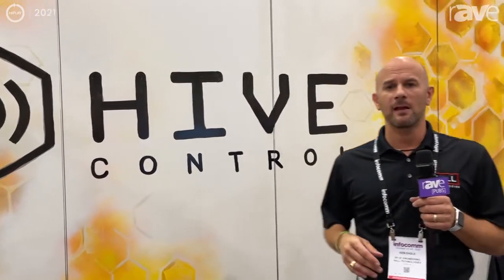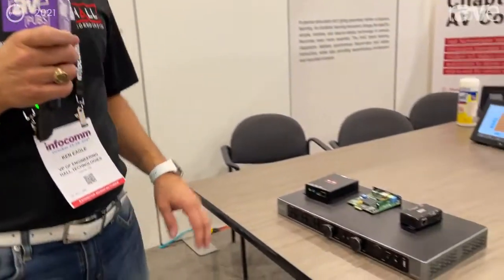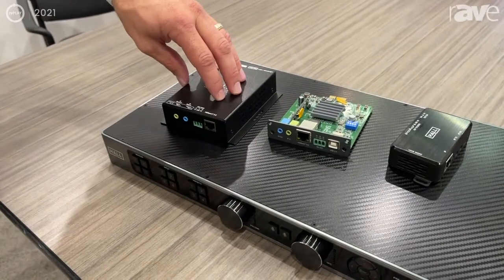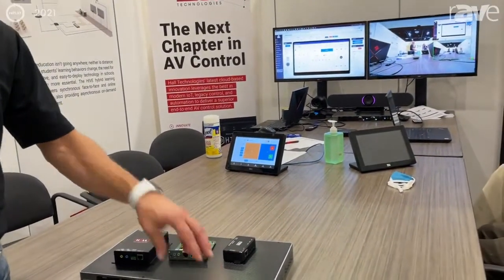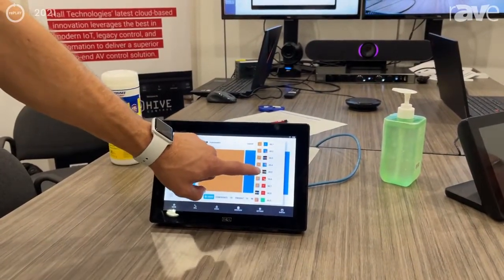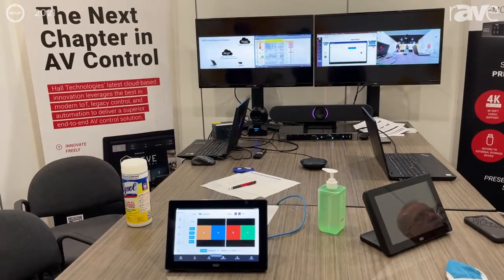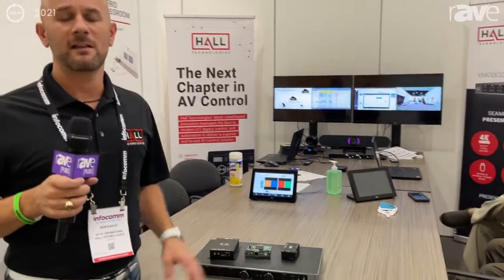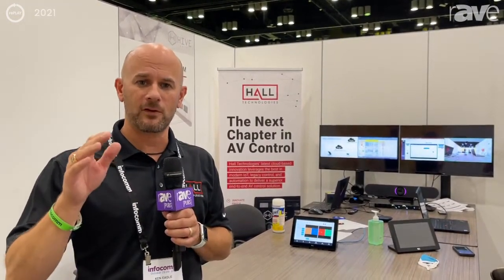InfoComm 2021: Hall Technologies Adds HIVE Control (Driverless!), EMCEE200 Presentation Switch